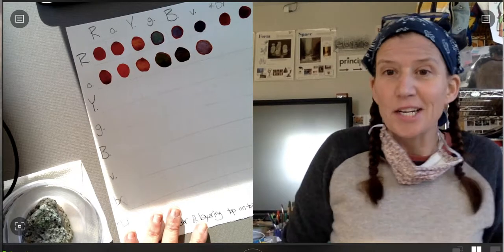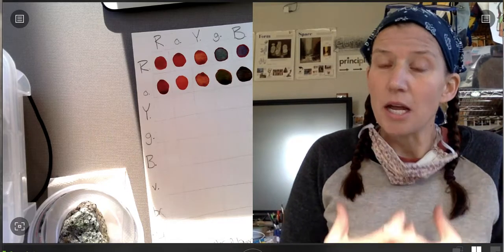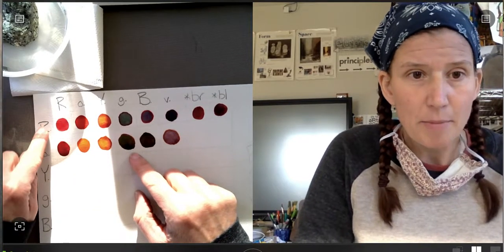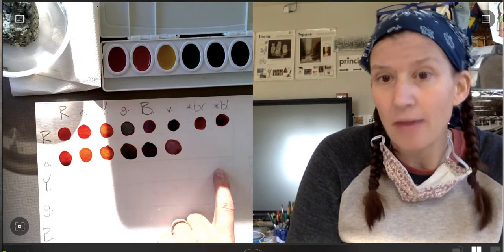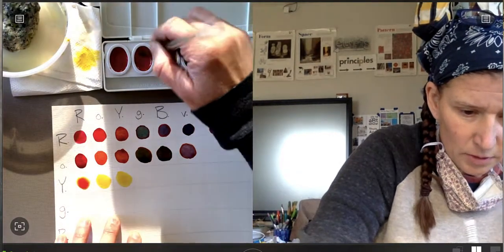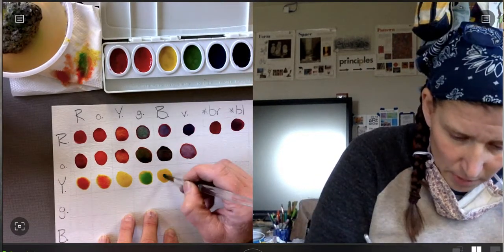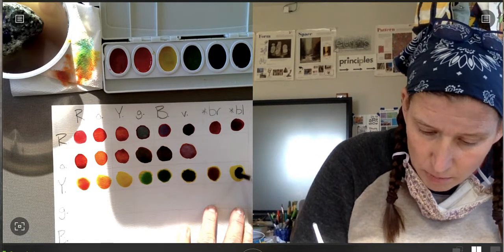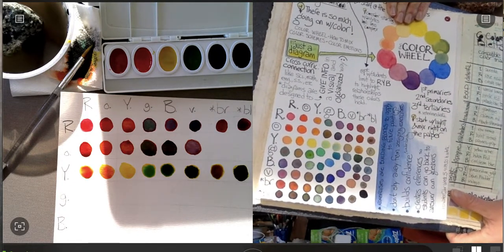HS aRt 2: watercolor color chart part1 12/3/20